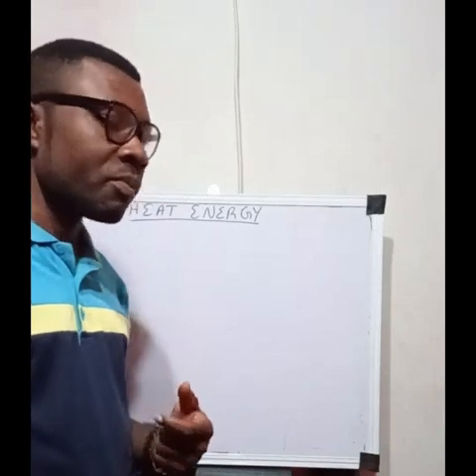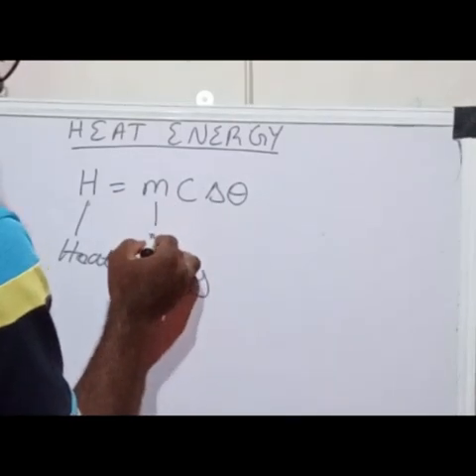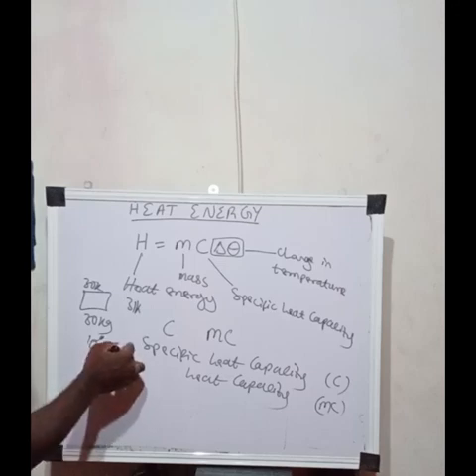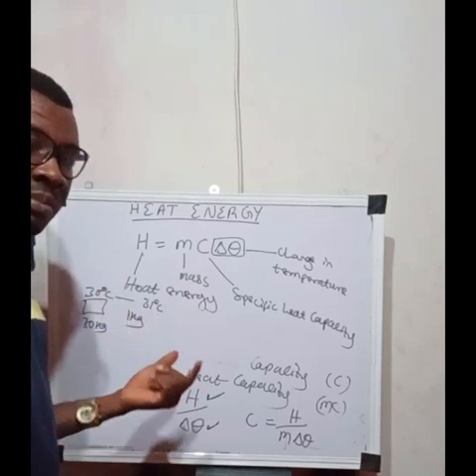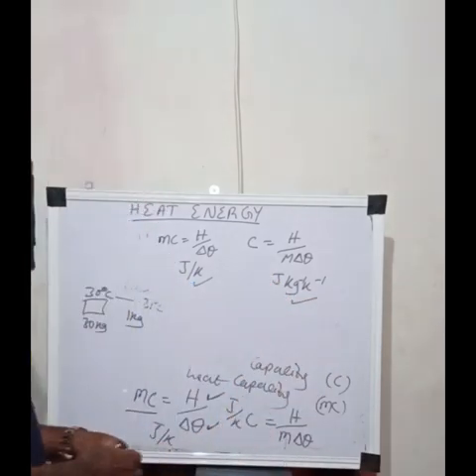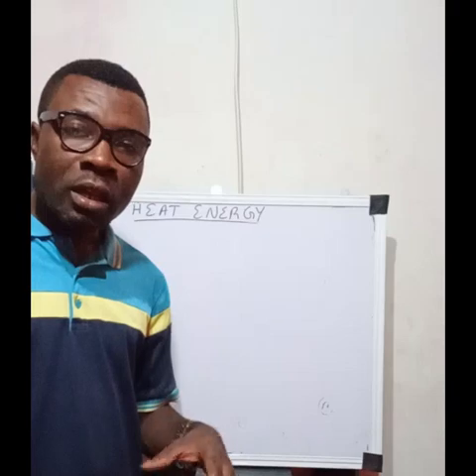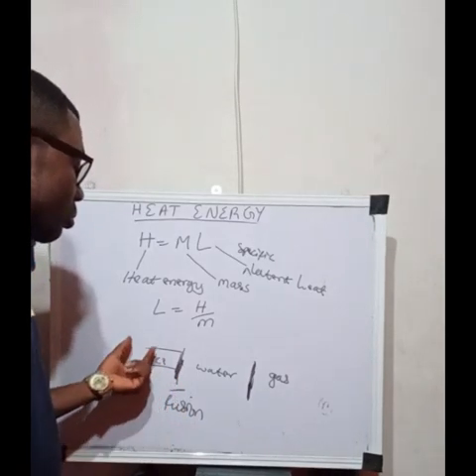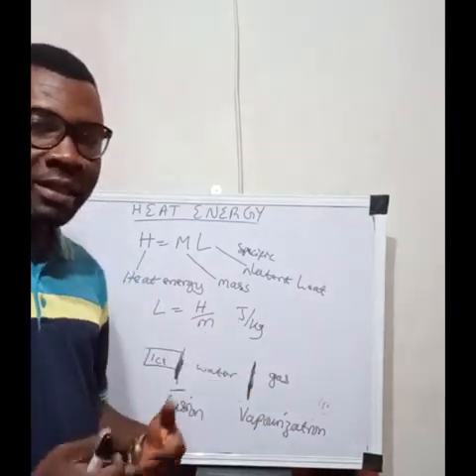HEAT CAPACITY AND LATENT HEAT